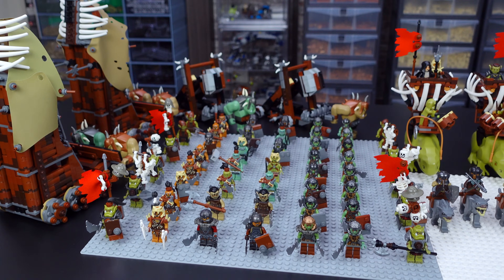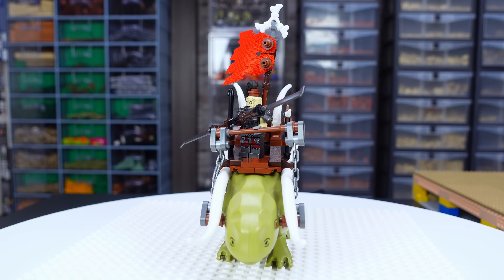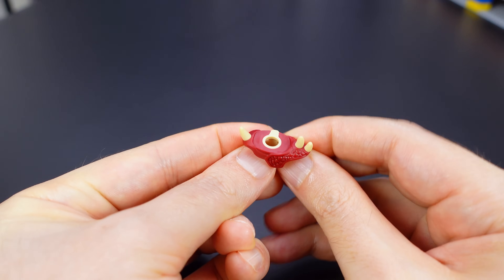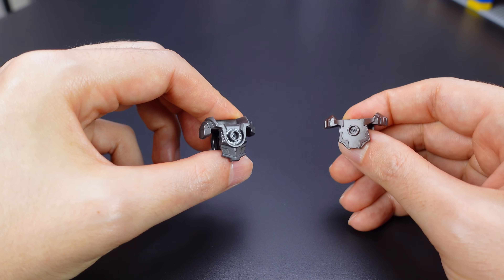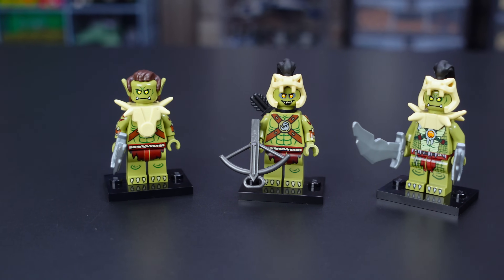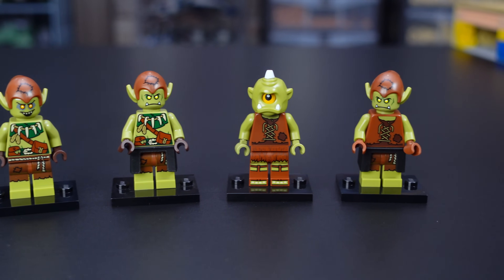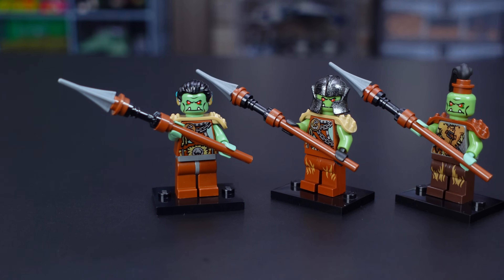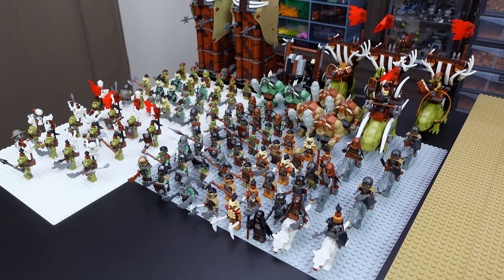I Upgraded My Lego Orc Army!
Check out my Lego Lion Knights' Castle diorama build series playlist which these Orcs will be attacking

New minifigures and parts added to the army, there are now a total of 93 minifigures up from 72, the Lion Knights' are in trouble!

If you like this video please give it a thumbs up and post any questions, comments or suggestions below and be sure to subscribe for more upcoming Lego MOC videos, thank you!

00:00 Bone Crusher Clan
02:13 Bleeding Blade Clan
04:09 Iron Spine Clan